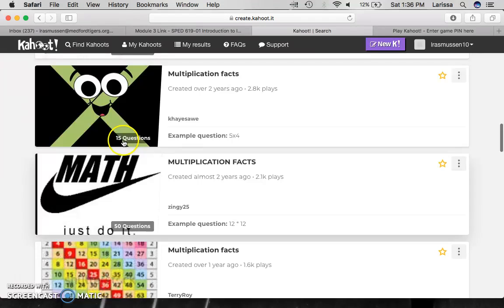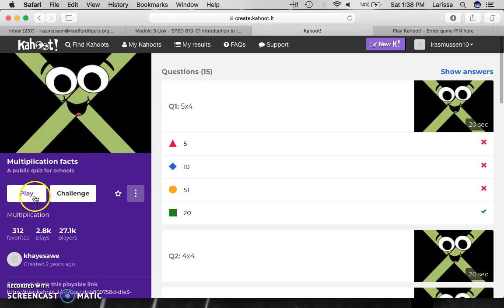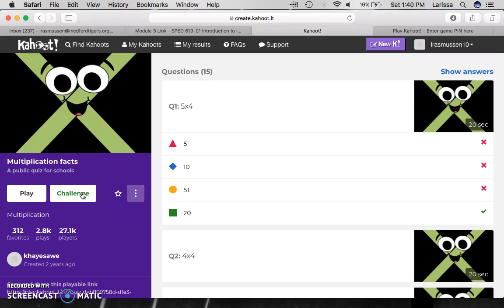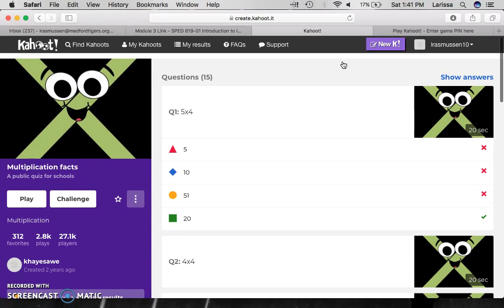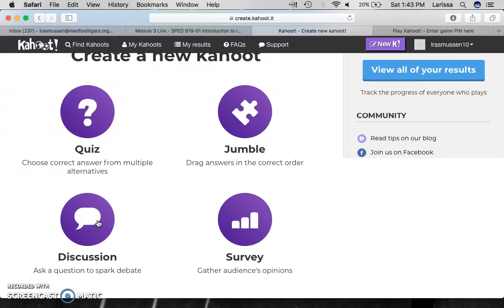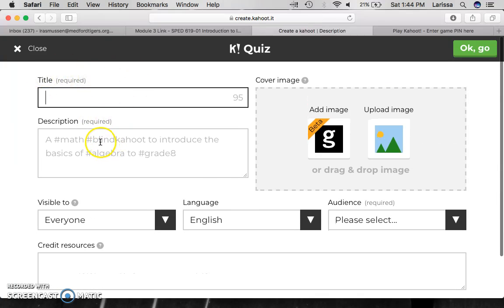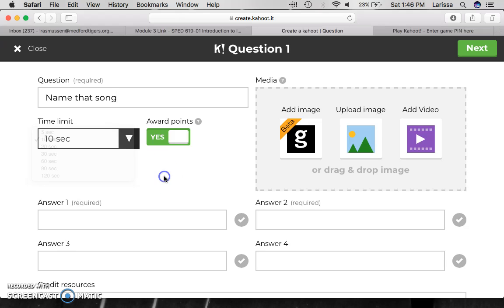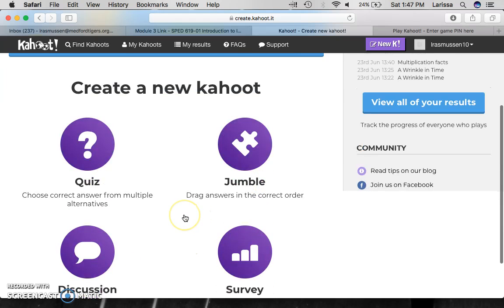Tech Tool for the Classroom- Kahoot